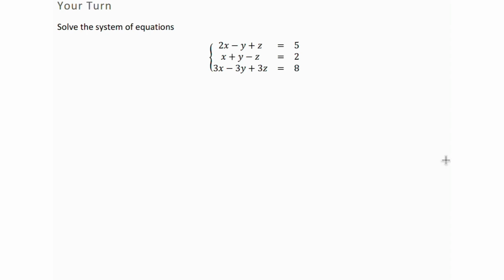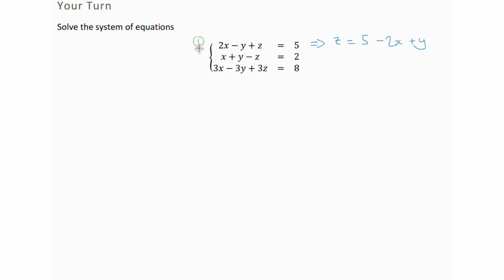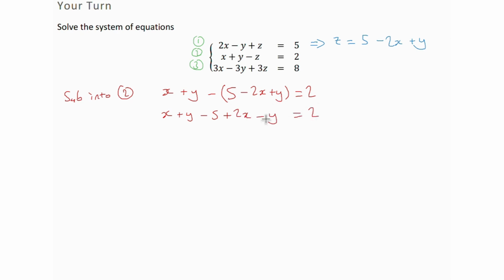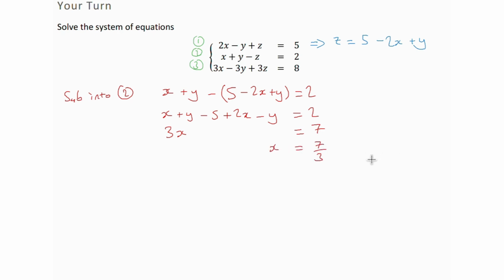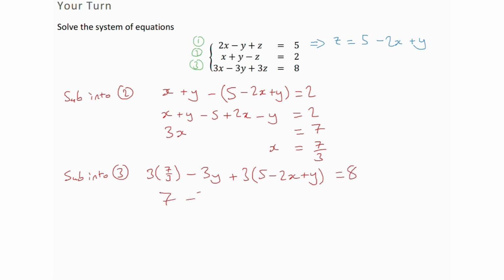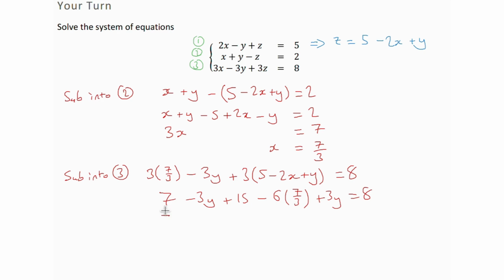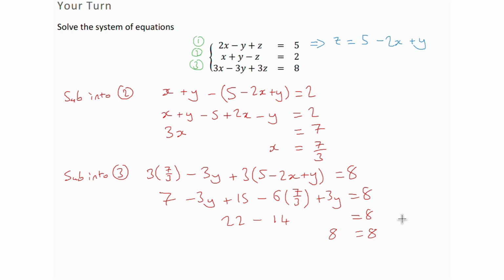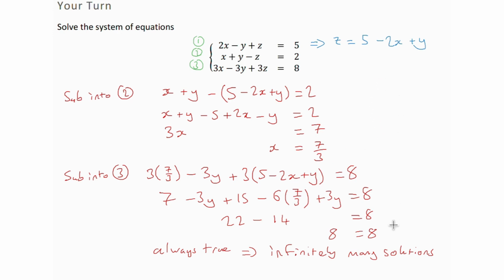IB Maths AAHL Systems of Equations - Your Turn 4 Substitution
The answers to the fourth Your Turn for AAHL Unit 1 Skill 20 Systems of Equations using Substitution.